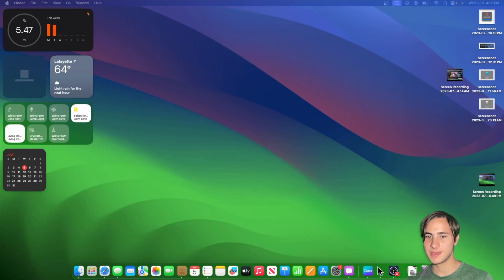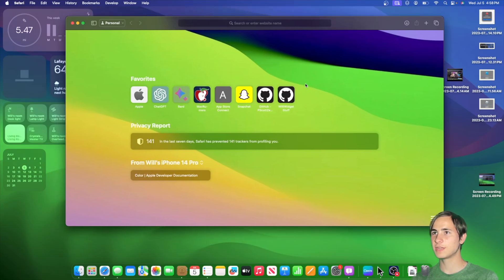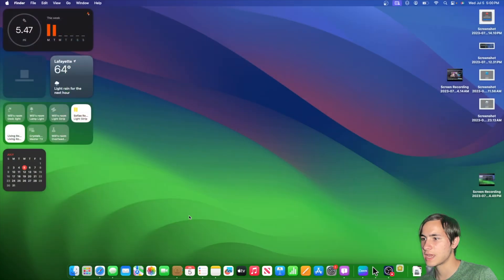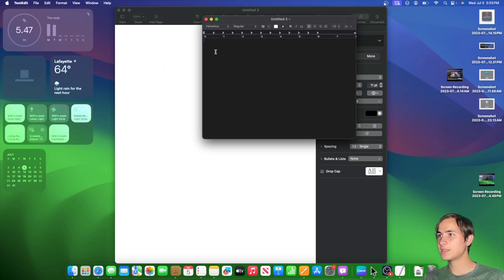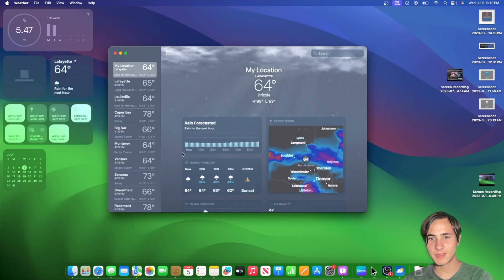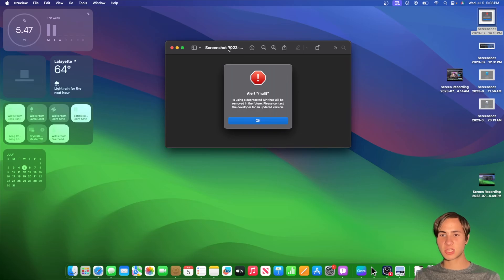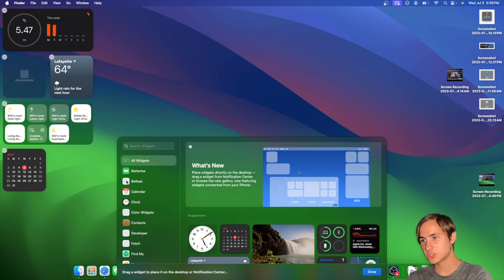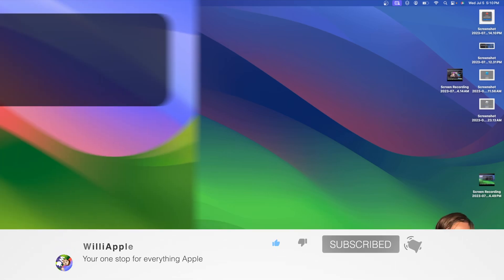macOS 14 Beta 3 - What's New?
Apple has released the third beta of macOS Sonoma, and in this video, I will be showing you what's new.

Software: OBS Studio, Final Cut Pro

▬ Timestamps ▬
0:00 - Intro
0:12 - Spotlight Changes
0:27 - Safari Changes
1:03 - Home Changes
1:21 - iWork Changes
2:00 - Weather Changes
2:13 - Bugs Present in Beta 3
3:40 - Outro